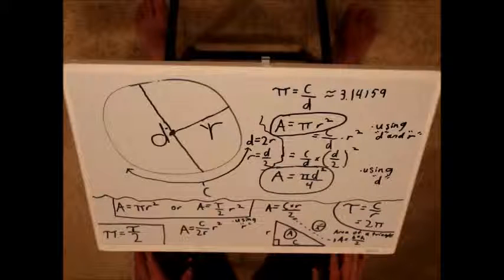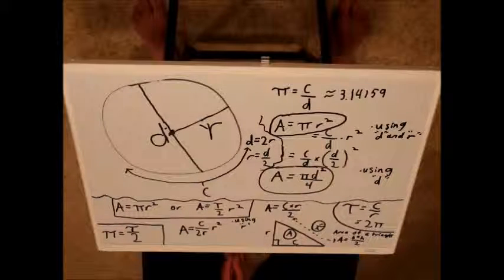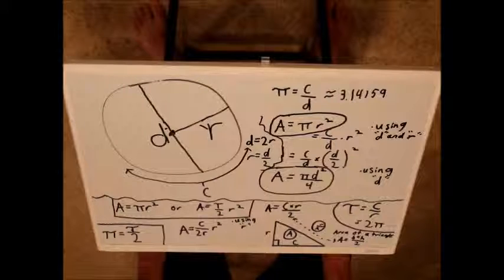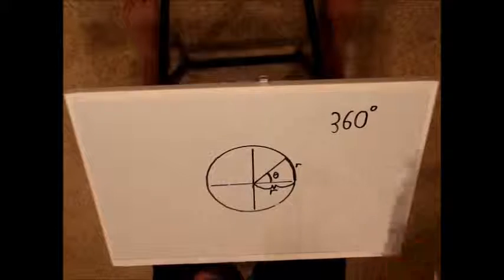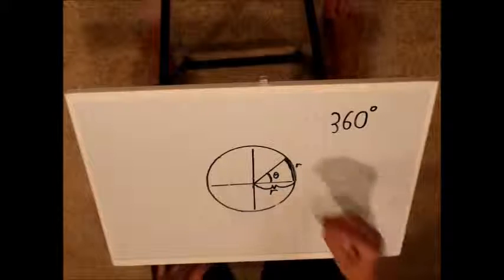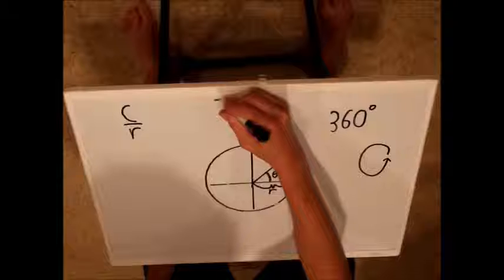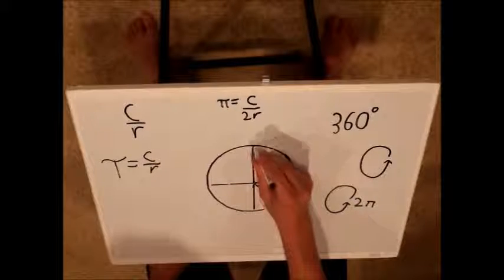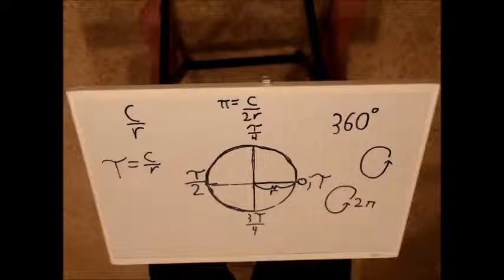Intermediate Overview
Going of the basics of Pi vs. Tau, looking at geometry and trigonometry.